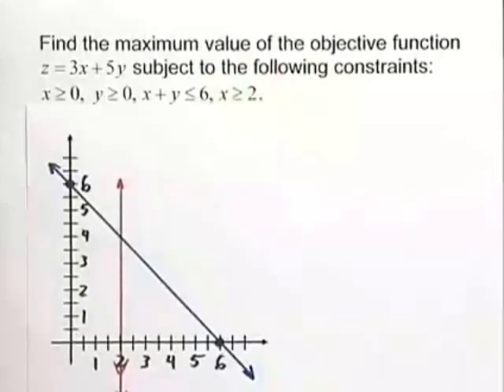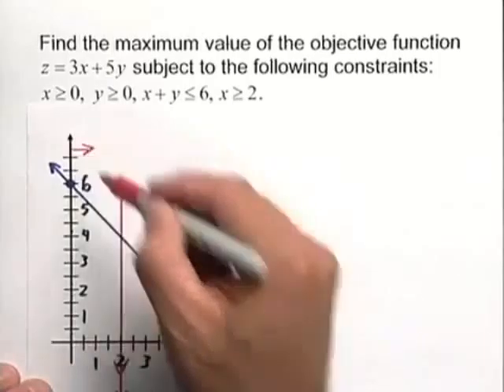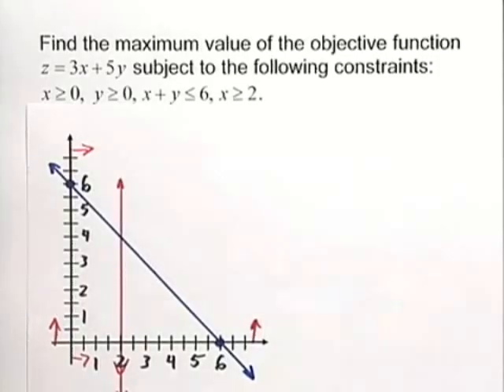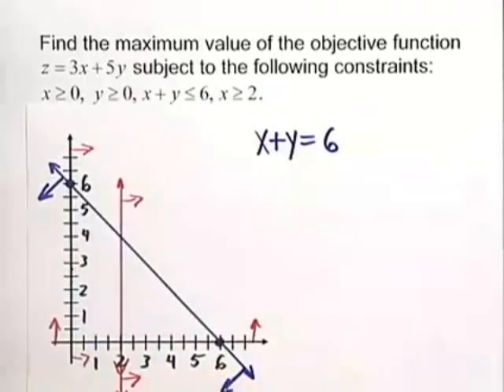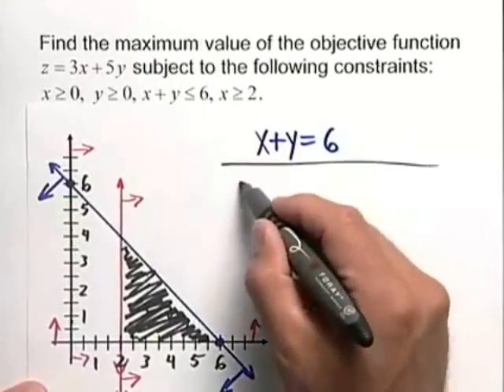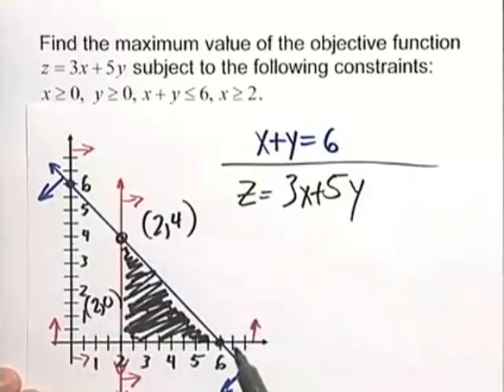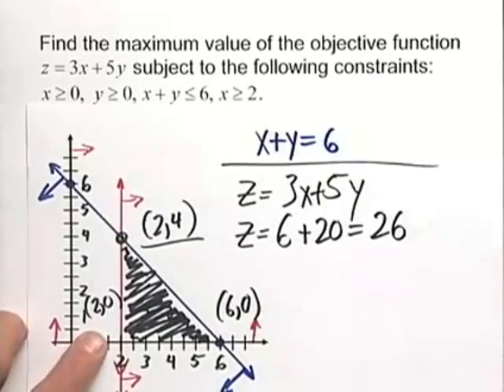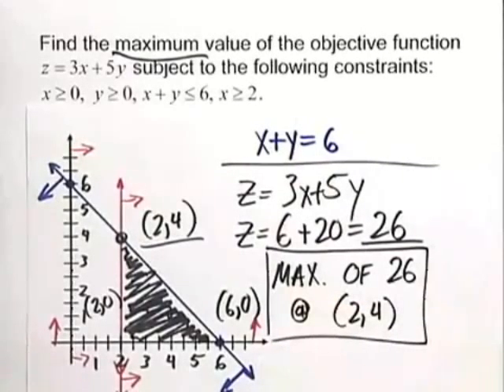Blitzer CAESS 4e ChapterTestPrepVideo CH5 #11